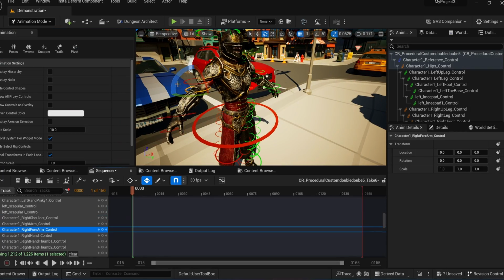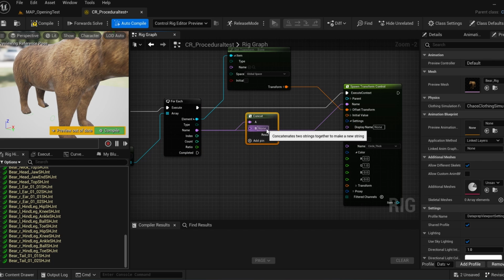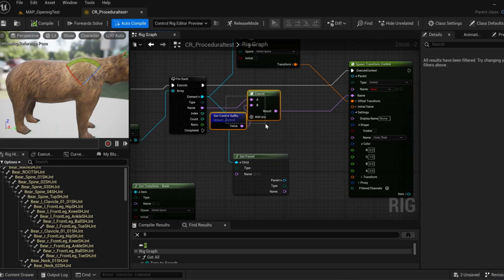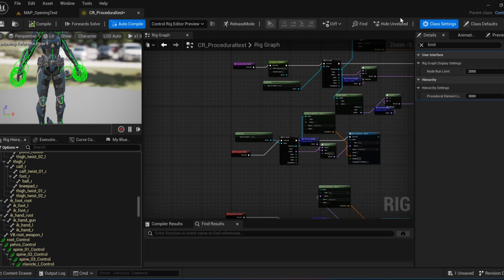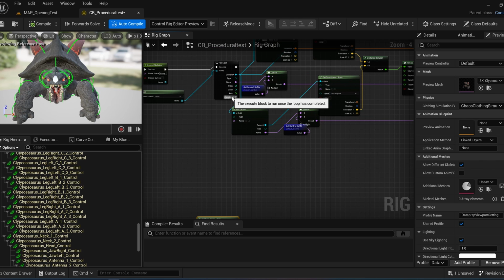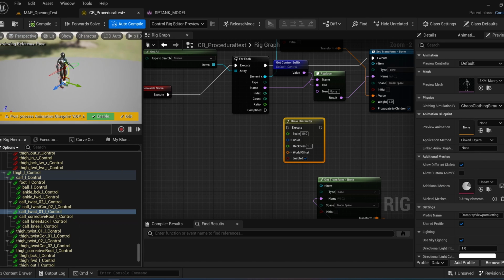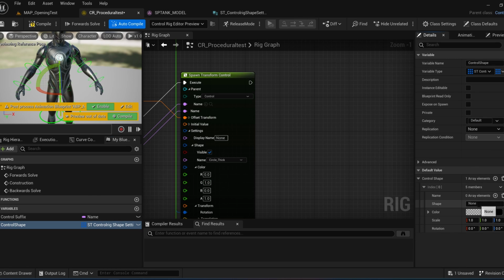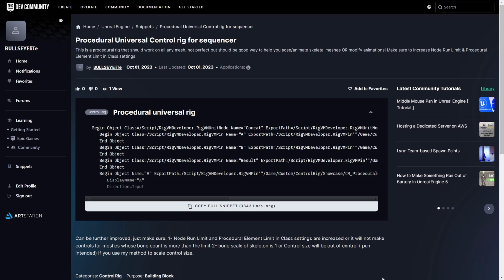Procedural Universal Control rig Tutorial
Chapters:
0:00 Intro
0:27 Start
13:32 Not all Controls are spawned- Solution!
14:12 Control size issue with different mesh sizes
17:55 Colorize the rig: the easy way
19:40 Control rotation issue
23:52 Control size issue #2 : Skeleton bone scale
24:45 Remove unnecessary Controls
25:54 Colorize the rig: The better way
32:07 Copy the code (for lazy people)